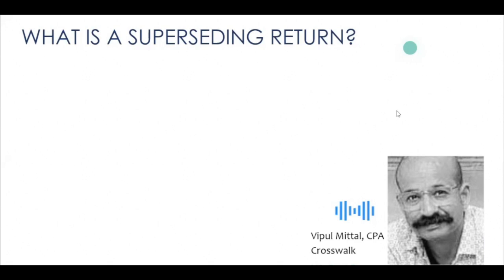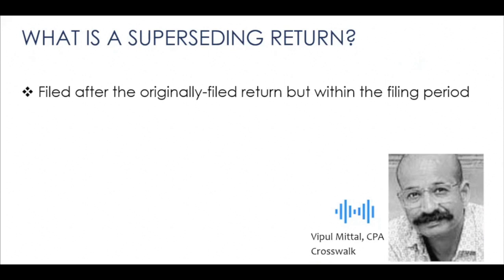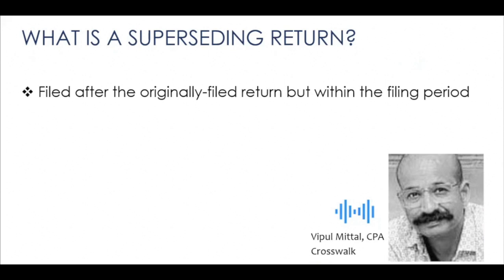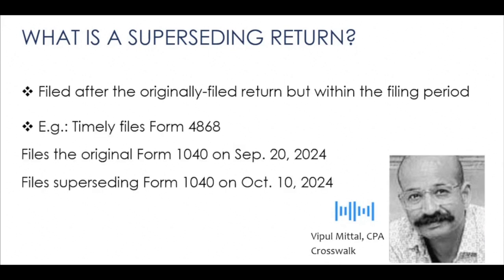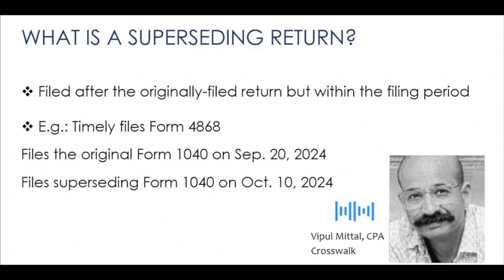Superseding Tax Return - Form 1040 - REG, Regulation, US Tax, CPA Course, EA, Enrolled Agent, IRS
Watch this video to understand a superseding tax return.